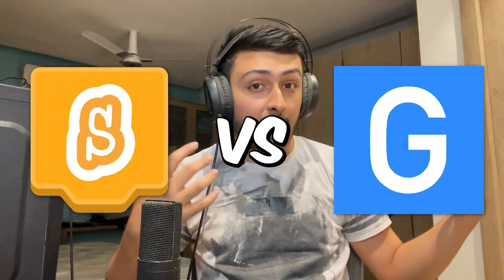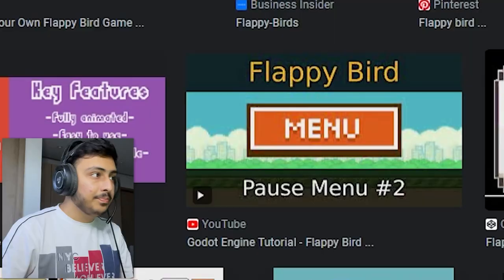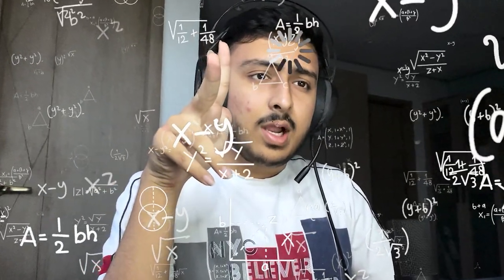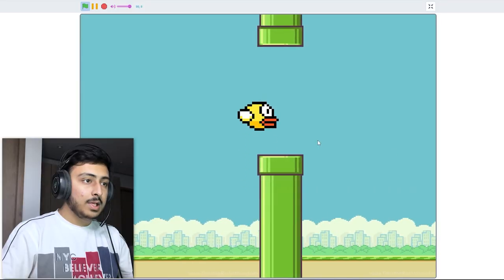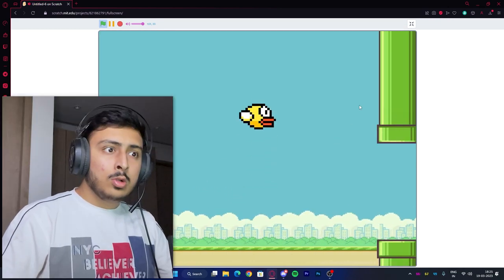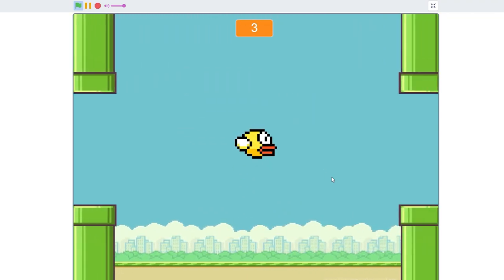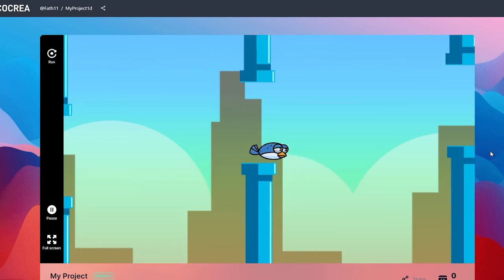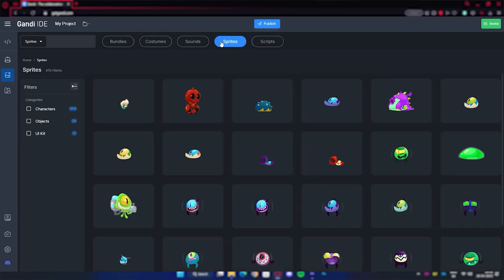I DEFEATED Gandi IDE with Scratch!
👉In this video, I'll go through a 30 minute challenge that Me, @Blob2763 , fath11 & Jamin (@Gandi_IDE  Devs) completed! Keep Watching!